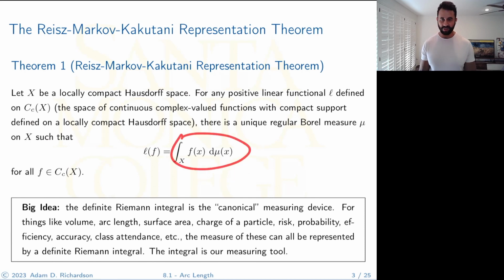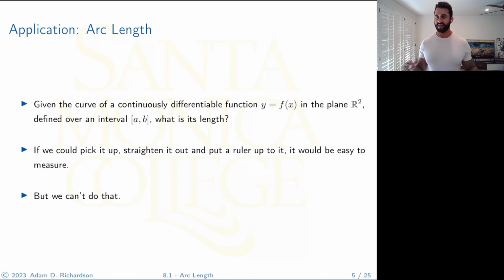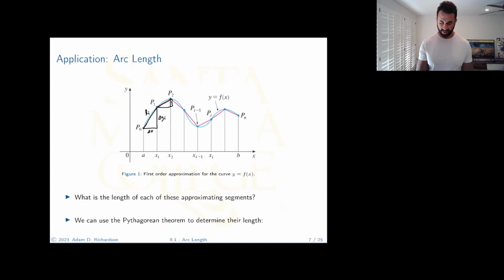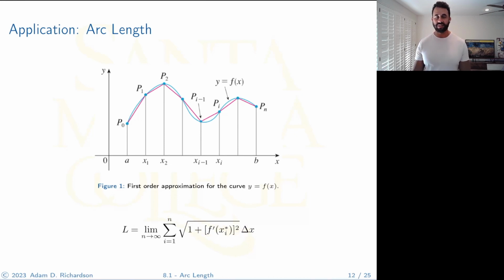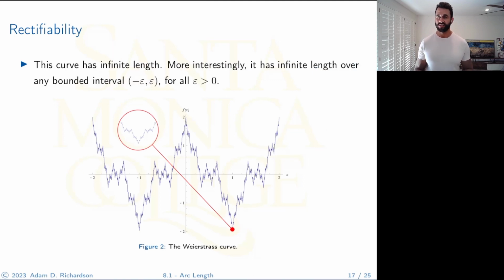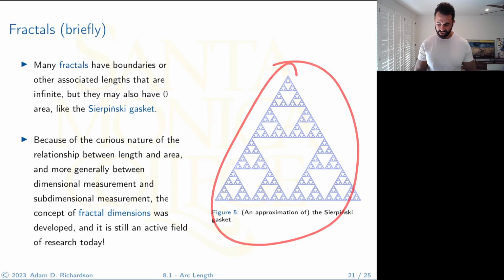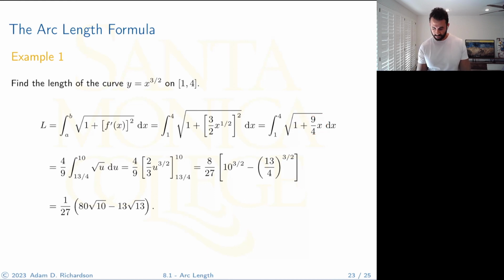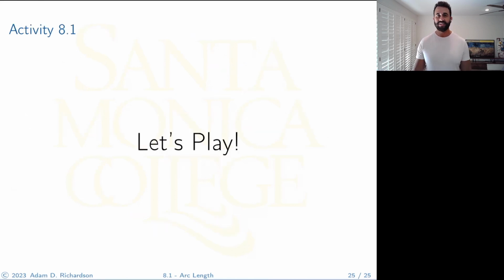8.1 – Arc Length